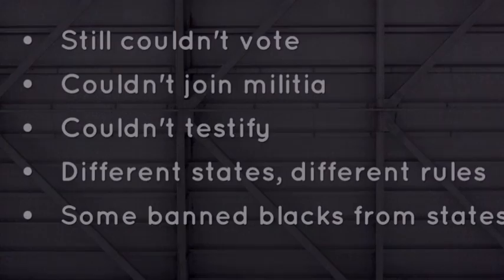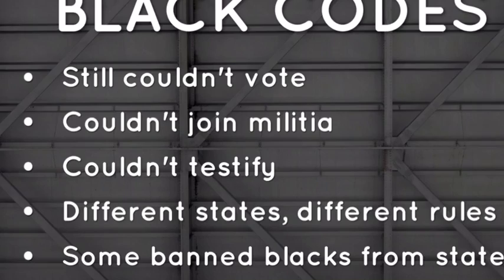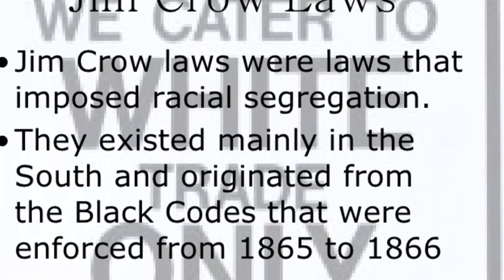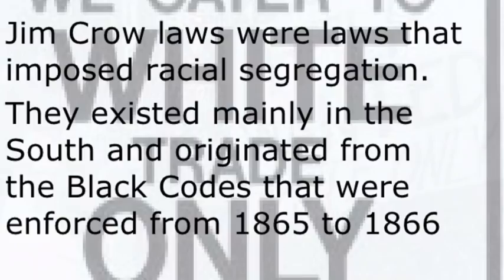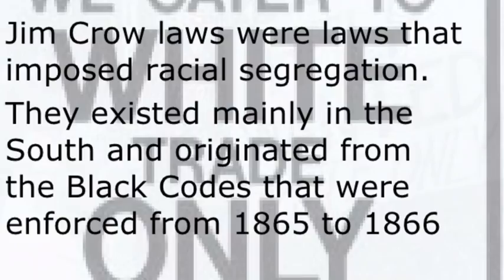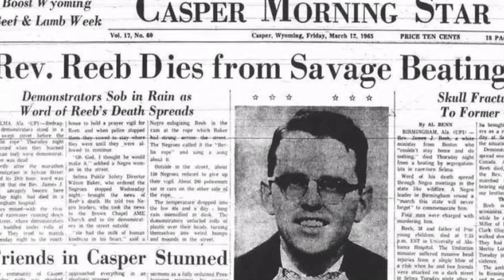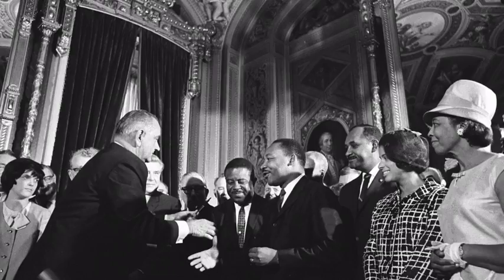My Movie Objective 6 Jamie Ison Branden lee